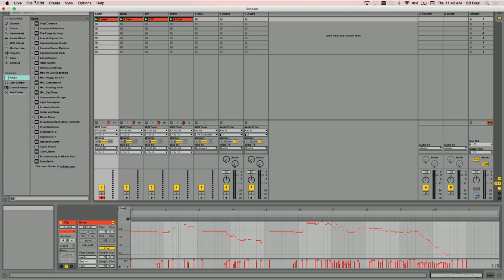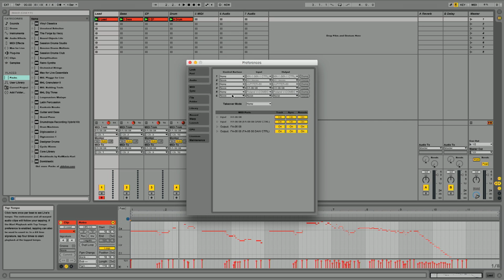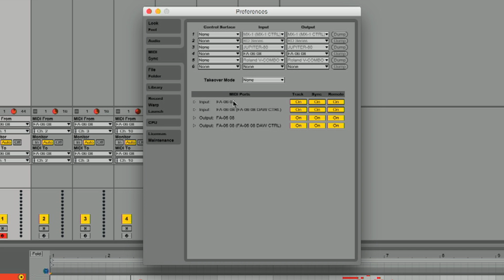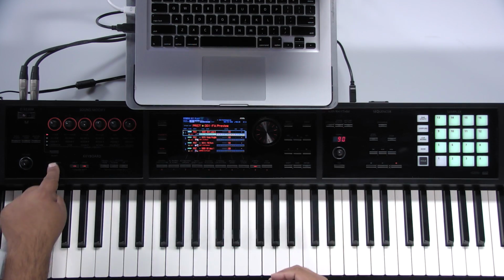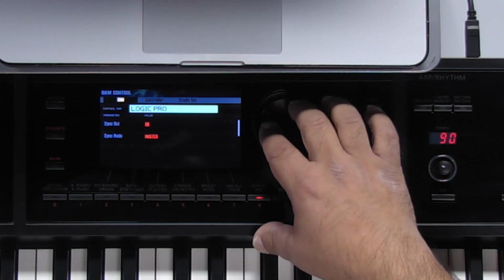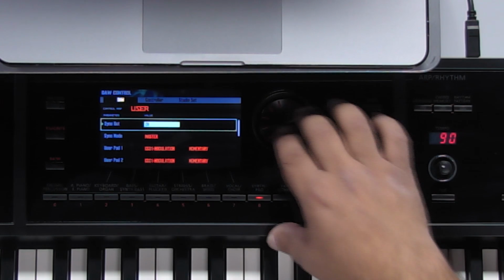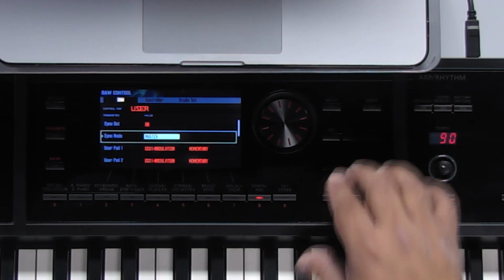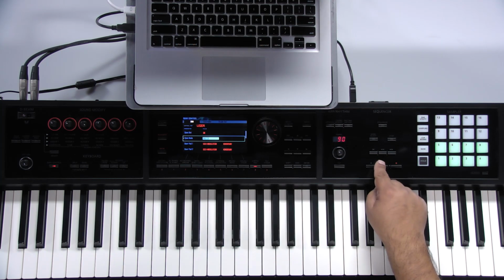Roland FA-06/08 - How to use DAW Control with Ableton Live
In this video you will learn how to easily setup the FA-06/08's DAW control inside Ableton Live.

Free sounds!!!